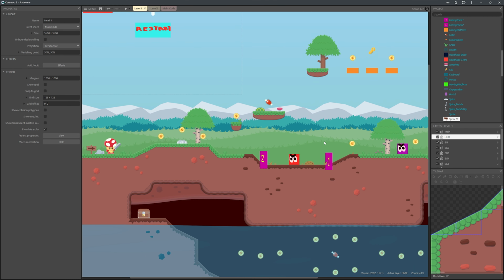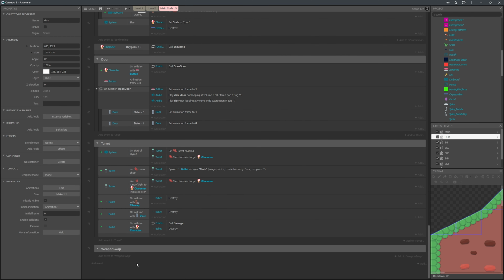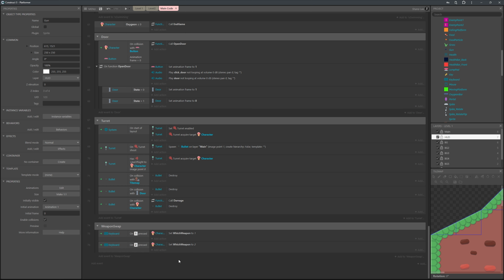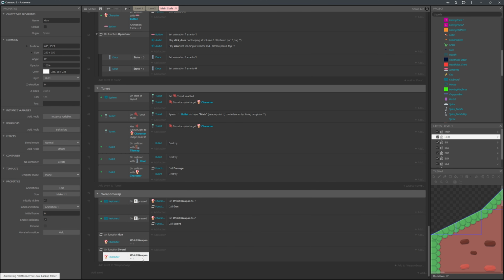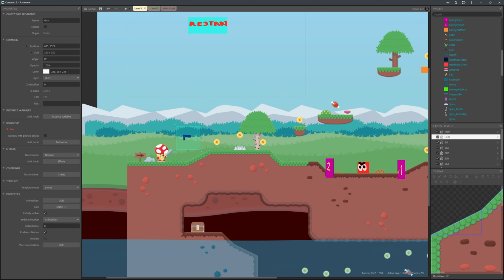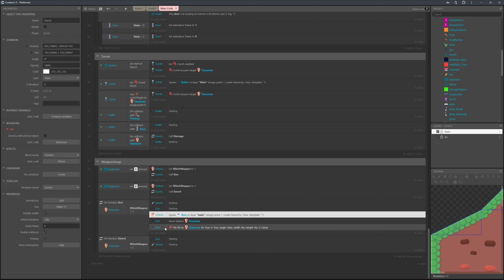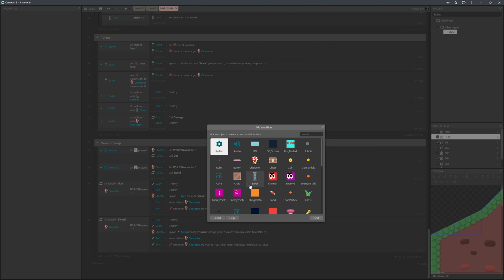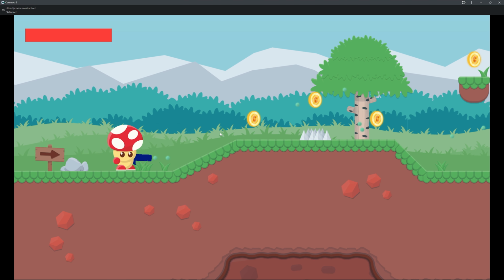Construct 3 Platformer Tutorial Part 14: Dynamic Weapon Swapping System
Welcome to Part 14 of the Construct 3 Platformer Tutorial Series!
In this episode, you’ll learn how to:

Set up a dynamic weapon-swapping system to switch seamlessly between multiple weapons
Add unique weapon behaviors to diversify combat mechanics
Enhance gameplay options for a more engaging and versatile experience
This beginner-friendly tutorial is perfect for anyone looking to expand their platformer game with advanced combat mechanics. Follow along step-by-step to level up your Construct 3 skills and create a polished, dynamic gameplay experience.